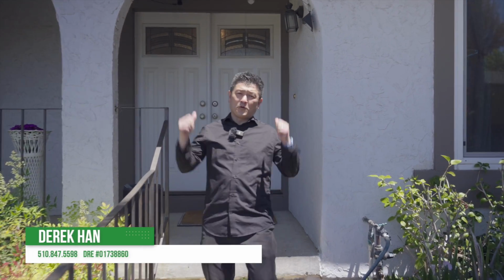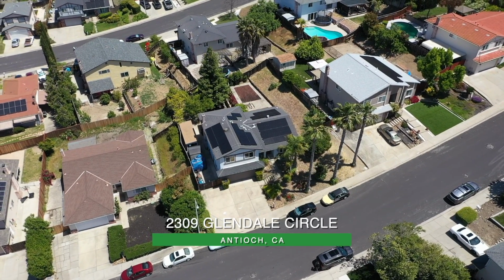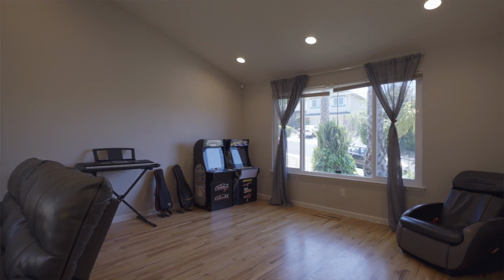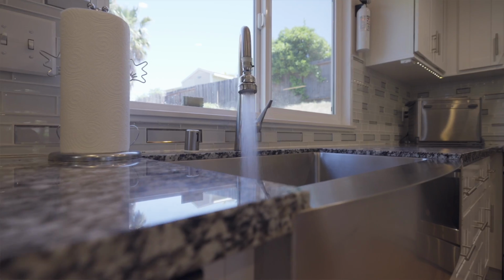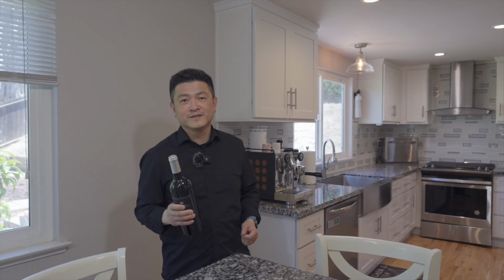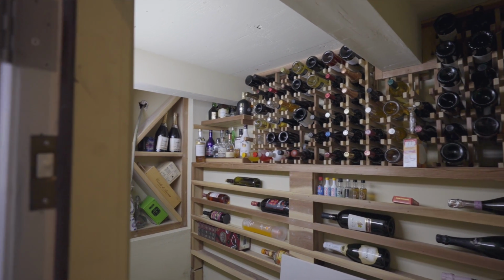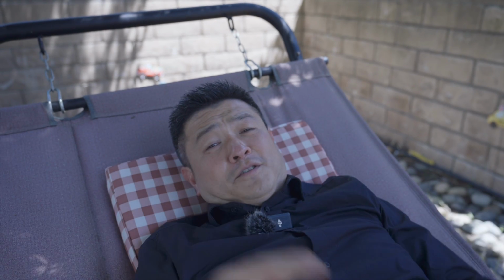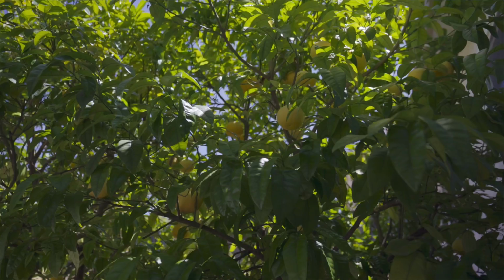👀Looking to Entertain? 💯This House🏡 in Antioch CA Got Them All!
4 🛏 2.5 🛁 | 📐 2,043 Total Sq Ft Living
8,346 Sq Ft Lot | Built in 1979
💸For Sale Offered At 💲668,000⁠
❓️Why Glendale Cir?⁠
✔️Excellent Curb Appeal and Move In Ready
✔️Light-filled Throughout
✔️Hardwood Floor and Cozy Fireplace
✔️Remodeled Kitchen and Huge Island
✔️Plenty of Parking include Rooms for RV/Boat
✔️Beautiful Backyard with Fruit Trees and Room for Gardening
✔️Secluded in Mira Vista Hill

📲Contact listing agent Derek Han for more information or to schedule a viewing:

🤵‍♂Derek Han
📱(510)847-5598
#️⃣CalDRE #01738860

🔎For more information about the real estate market trend, buying and seller services Derek provides, listings available, client reviews, please visit: